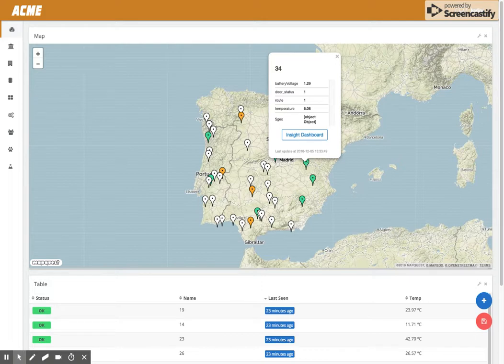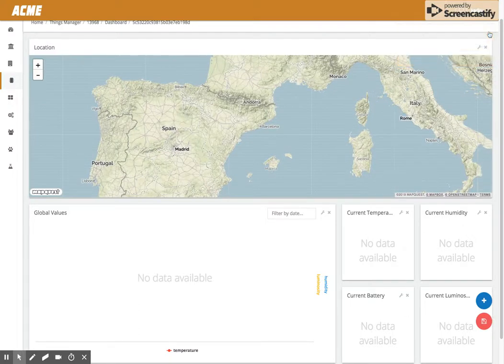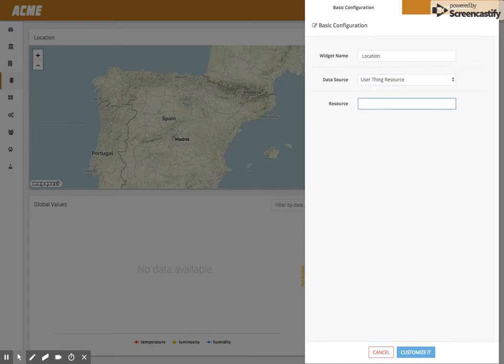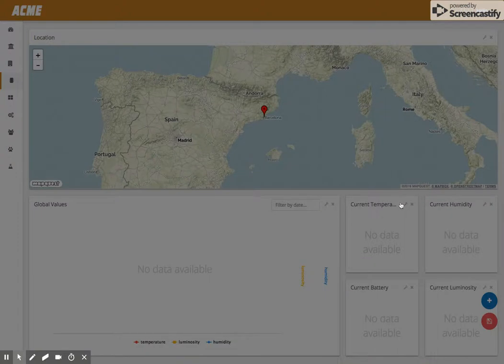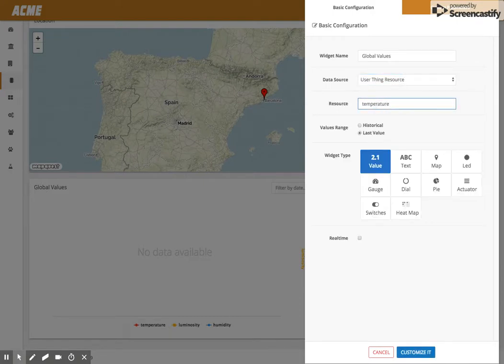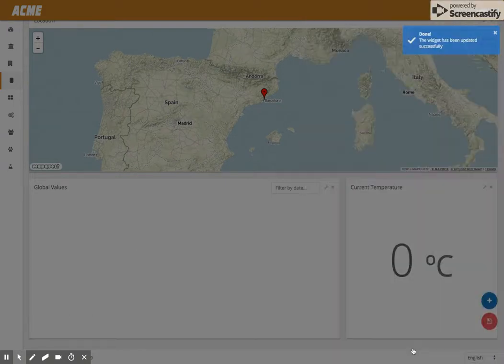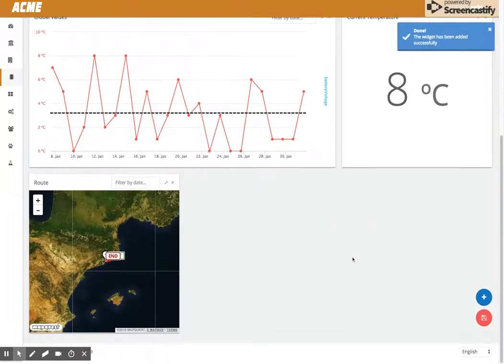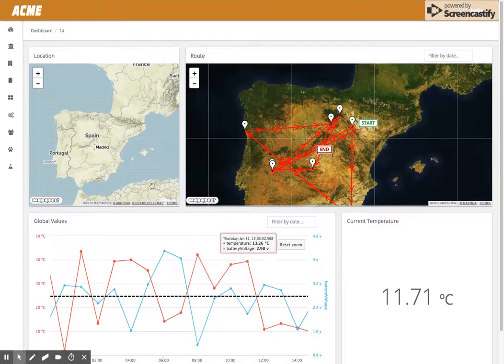thethings.iO - How to create an Insight Dashboard [DOCS]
On this video we show how to create an insight dashboard and how to link one product widget to this insight dashboard.

thethings.iO is the most simple enterprise IoT platform.